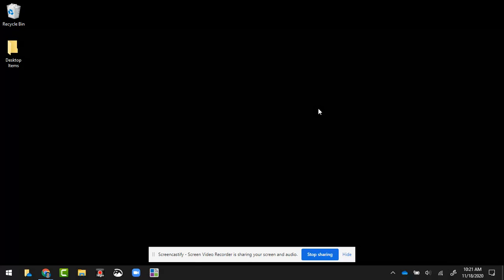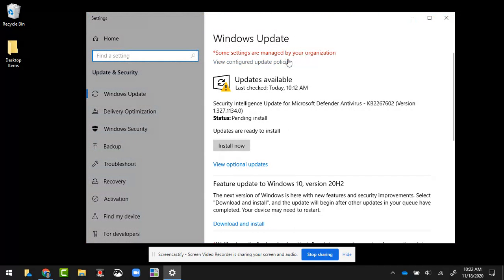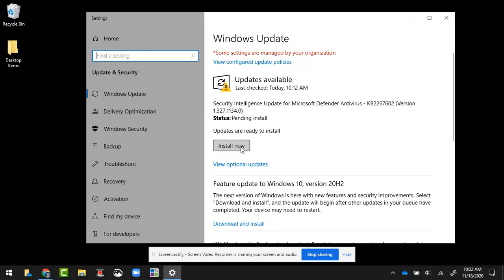Windows 10 Updates- Please Update the OS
This video was created to support staff in Tukwila School District.  The video shares that the Windows 10 updates should be downloaded and installed.  You will know they are from the Windows 10 team at Microsoft by using the Start Menu and finding the updates there.